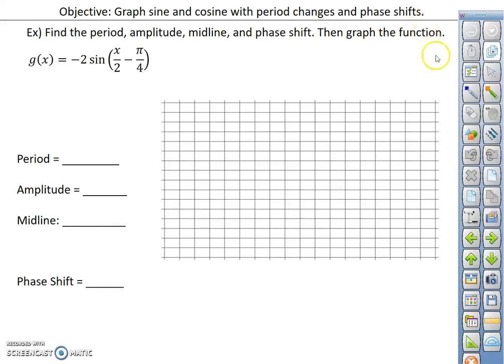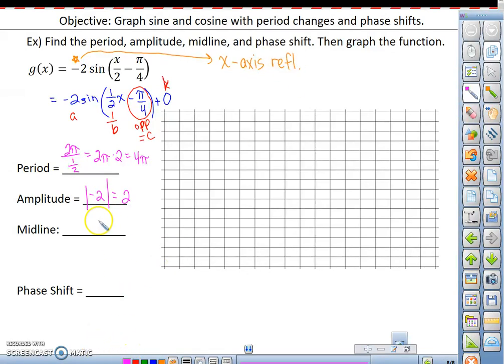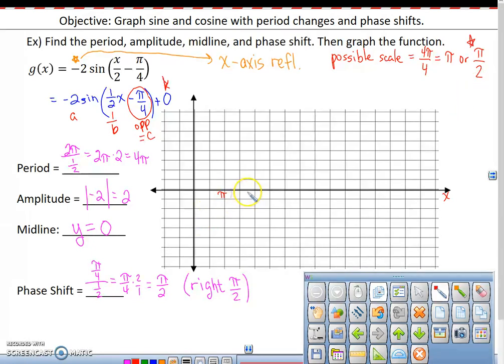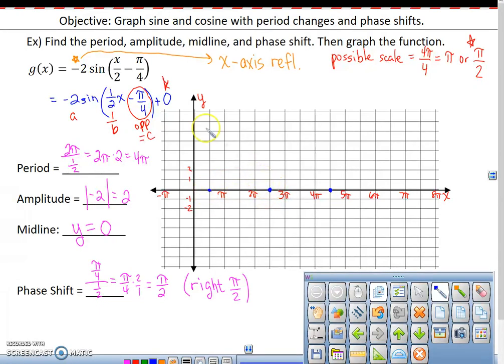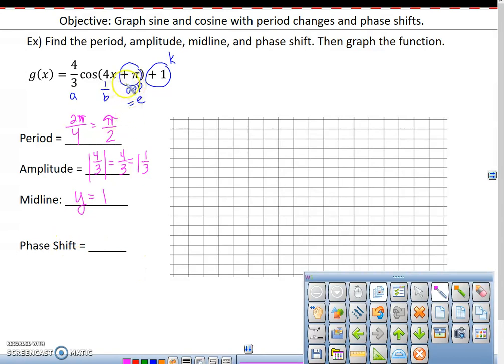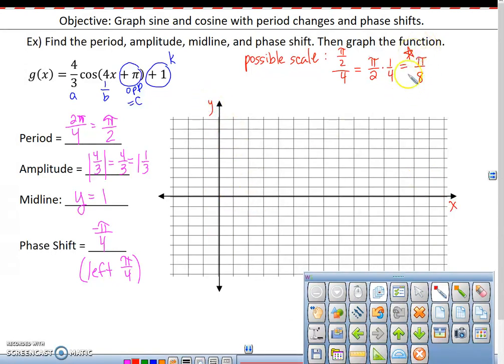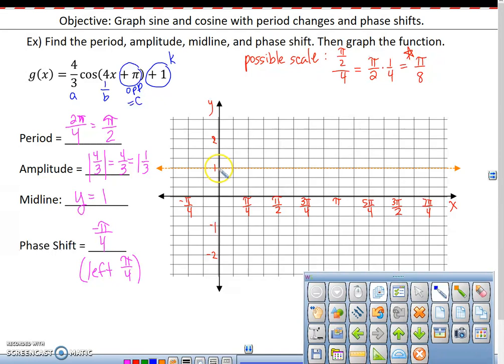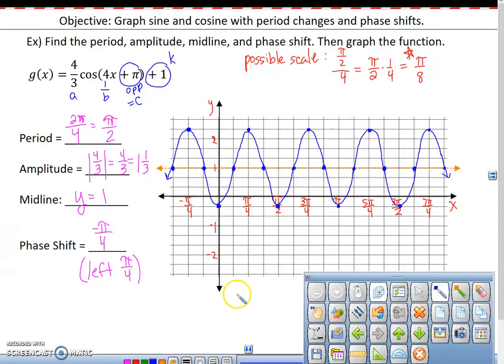Graph Sine and Cosine with Period Changes and Phase Shifts 3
Two examples of graphing sine and cosine functions with both a period change and a phase shift.